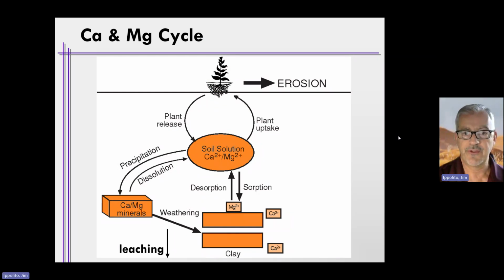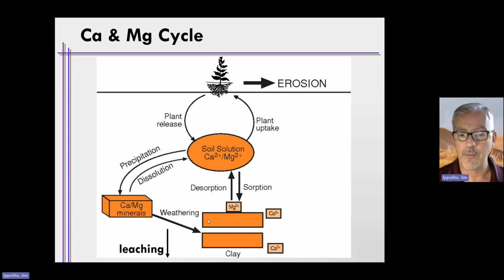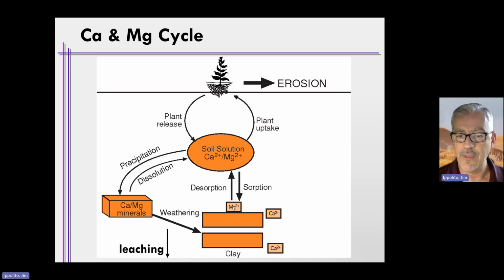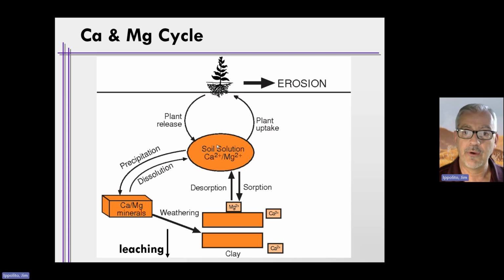Week 11 Unit 8 Video6 Ca and Mg Soil Cycle